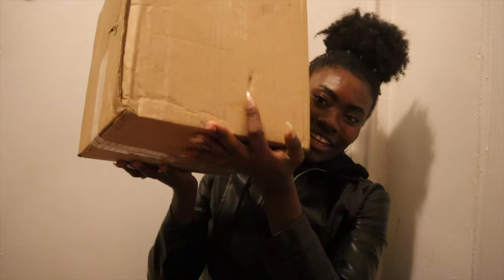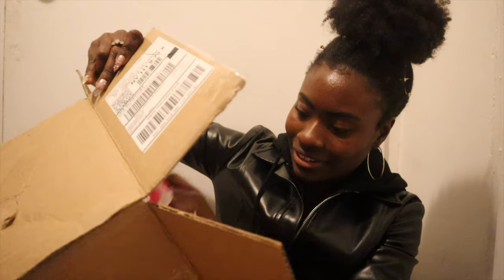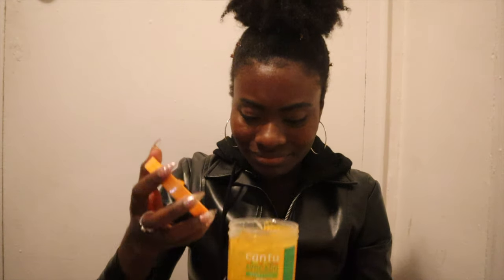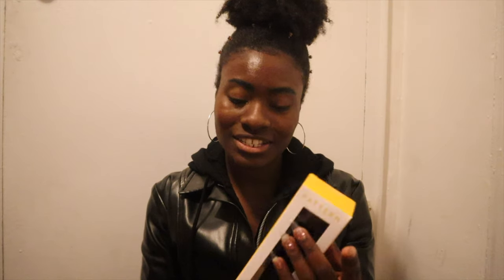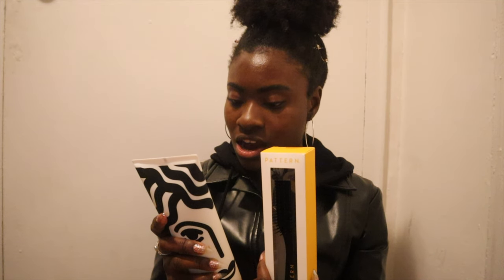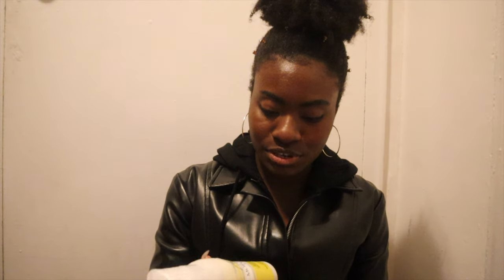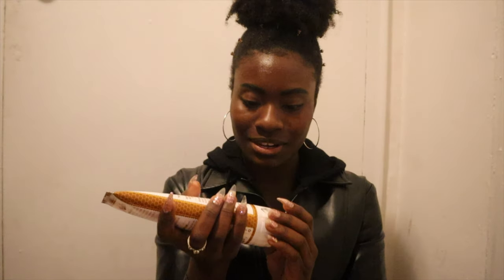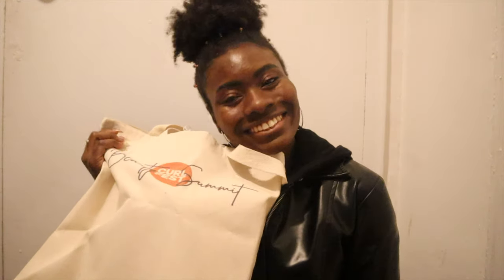THEY BROUGHT CURLFEST TO ME! | Christmas Vlog #5 | PrincessReni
Hey, Accountability Partners! In today's video, I am showing you guys all the goodies that I got in my Curly Girl Collective CURLFEST goodie bag! There's so many full sized products that I don't even know what to do with myself. Many new products from well established and loved brands that I can't wait to review for you guys. Check it out!